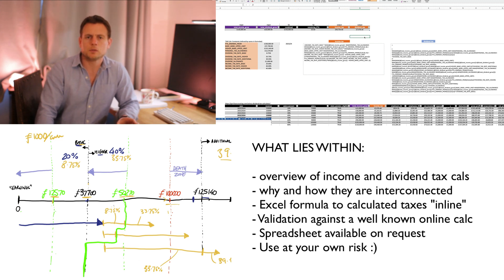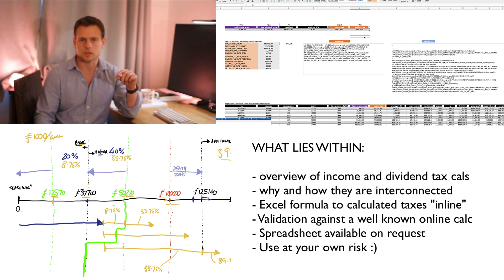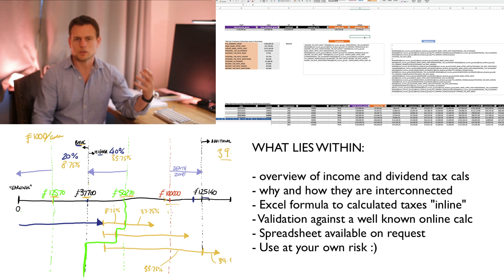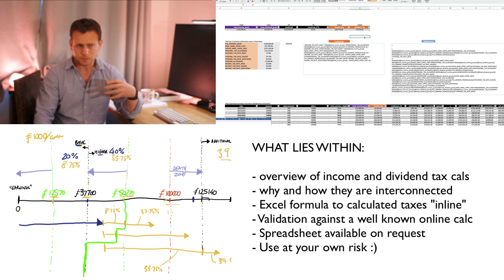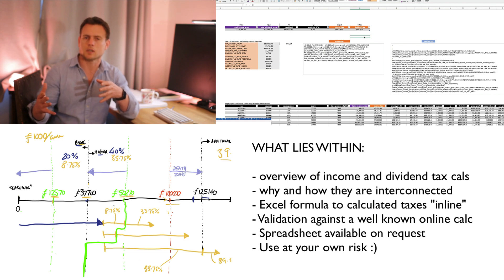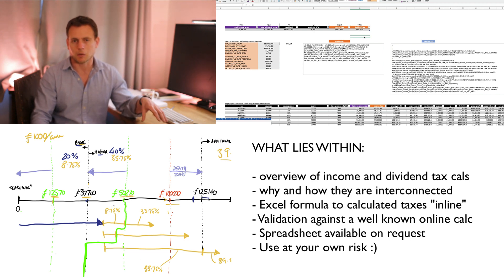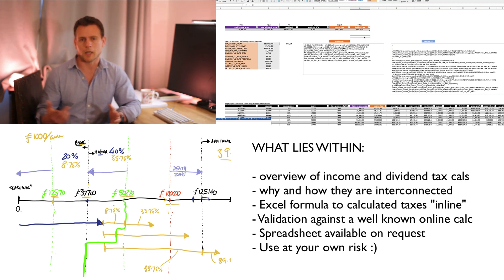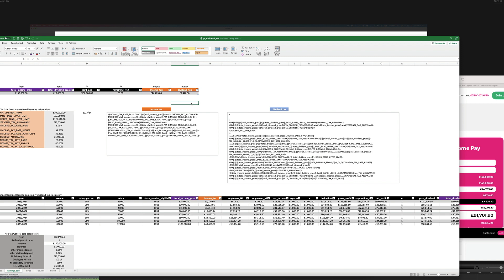How to calculate dividend and income tax in Excel (no VBA/macros) - UK, 2023-2024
The calculation of dividend tax is quite complex in the UK since the tax bands depend not only on the amount of dividend earned, but the amount of other types of income as well. There are many calculators online such as gorilla.com which will do the calculation for you but often you want to tabulate tax amounts based on different combinations of inputs without having to do it manually.

In this video I show how to perform this calculation in Excel and list the actual formulas below.

Please be aware, I am not an accountant, I have implemented this based on my own research of the rules and the results observed on the online calculators.

1) Ensure the table has the following fields:

total_income_gross - all earned income on which income tax is liable (gross, before tax)
total_divided_gross - all dividends, (gross, before tax)

2) Ensure the below values are in your sheet, with the numerical cells assigned the names as cell references (they are used by the formula)

PTA_DIMINISH_FROM £100,000.00
BASIC_BAND_UPPER_LIMIT £37,700.00
HIGHER_BAND_UPPER_LIMIT £125,140.00
PERSONAL_TAX_ALLOWANCE £12,570.00
DIVIDEND_TAX_RATE_BASIC 8.75%
DIVIDEND_TAX_RATE_HIGHER 33.75%
DIVIDEND_TAX_RATE_ADDITIONAL 39.35%
DIVIDEND_ALLOWANCE £1,000.00
INCOME_TAX_RATE_BASIC 20.00%
INCOME_TAX_RATE_HIGHER 40.00%
INCOME_TAX_RATE_ADDITIONAL 45.00%

Type the following formula for dividend tax:

*DIVIDEND_TAX_RATE_BASIC
(MAX(MIN([@[total_income_gross]]+[@[total_dividend_gross]],HIGHER_BAND_UPPER_LIMIT)-MAX([@[total_income_gross]],BASIC_BAND_UPPER_LIMIT+MAX(PERSONAL_TAX_ALLOWANCE-MAX(((([@[total_income_gross]]+[@[total_dividend_gross]])-PTA_DIMINISH_FROM)/2),0),0)),0)*DIVIDEND_TAX_RATE_HIGHER)+
(MAX([@[total_income_gross]]+[@[total_dividend_gross]]-MAX([@[total_income_gross]],HIGHER_BAND_UPPER_LIMIT),0)*DIVIDEND_TAX_RATE_ADDITIONAL)